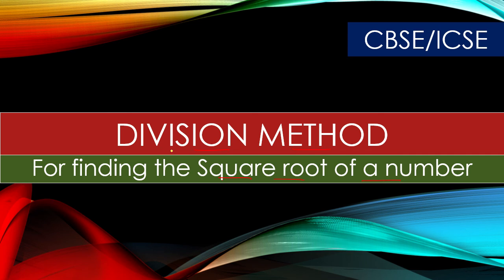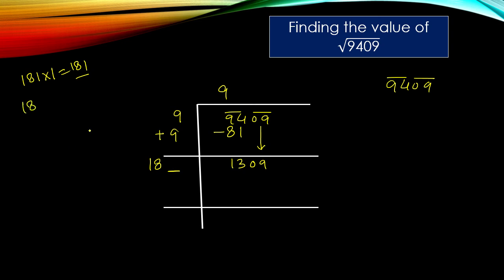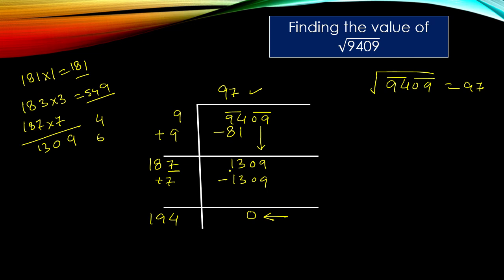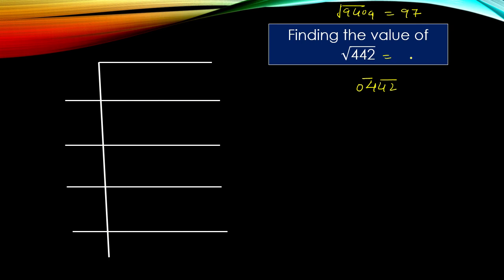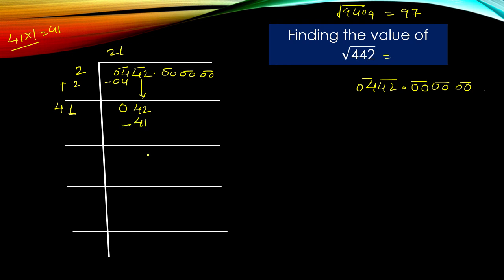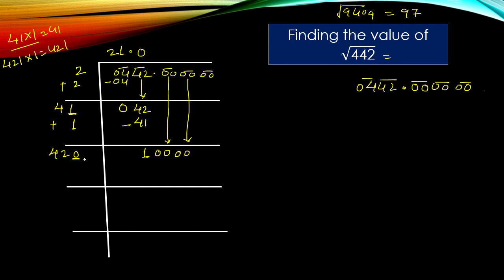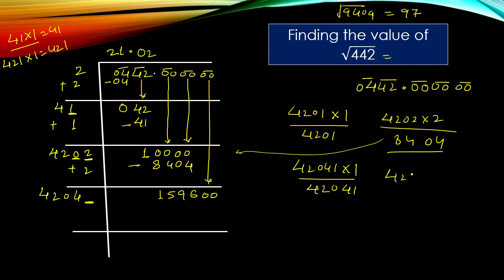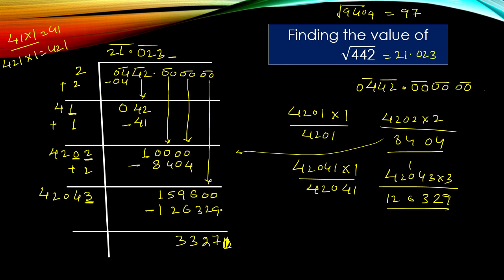Finding the squareroot of a number by Division method CBSE/ICSE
Finding the squareroot of a number by Division method